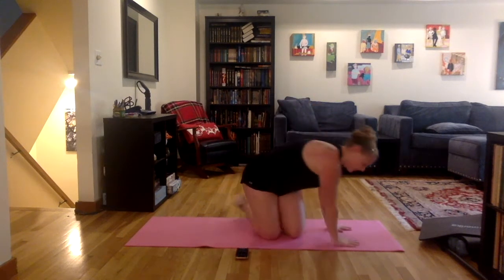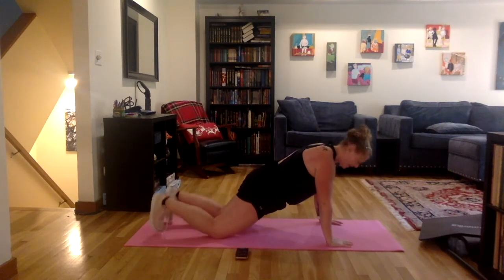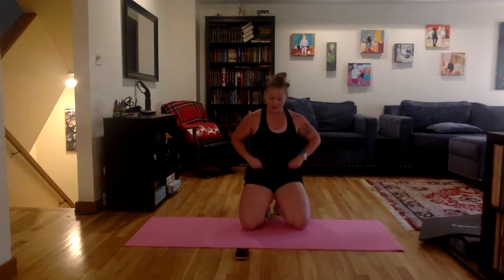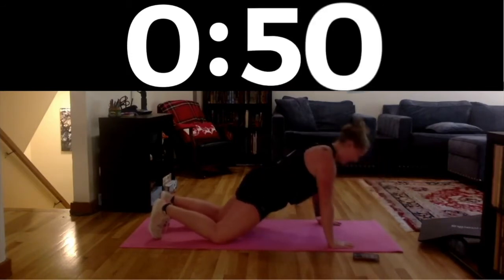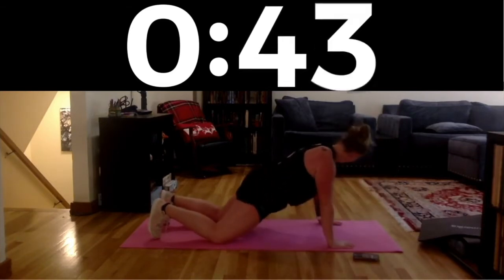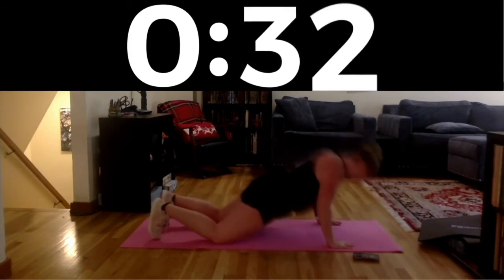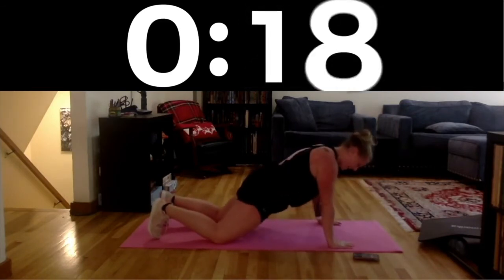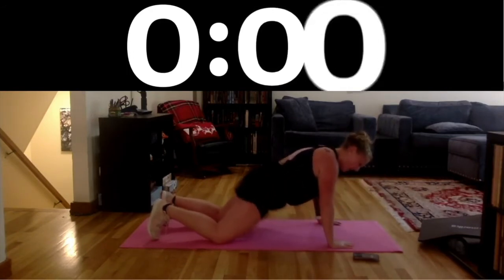Week 1 Fitness: Pushup Challenge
Hey TERP Quest Campers! Let's get fit with RecWell's Coordinator for Group Fitness, Sarah! How many pushups can you do in one minute?